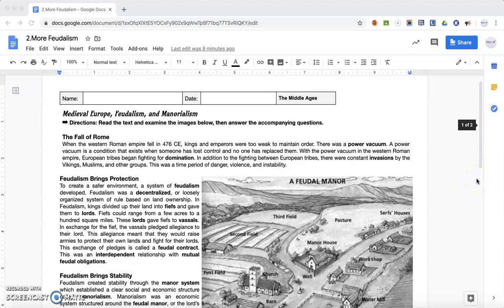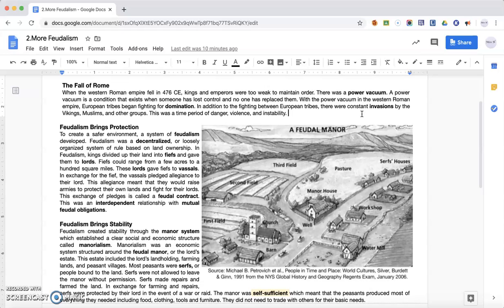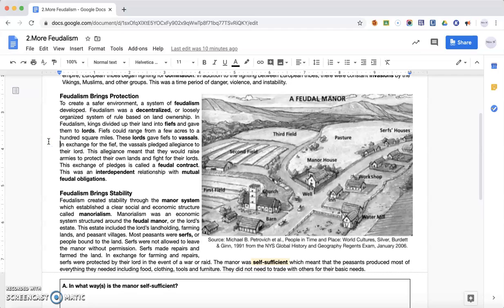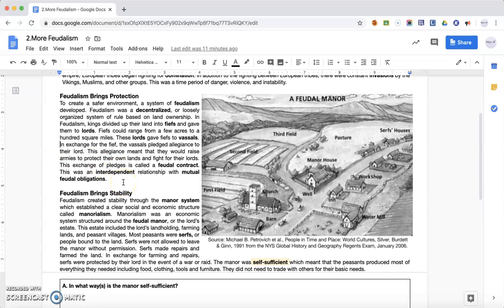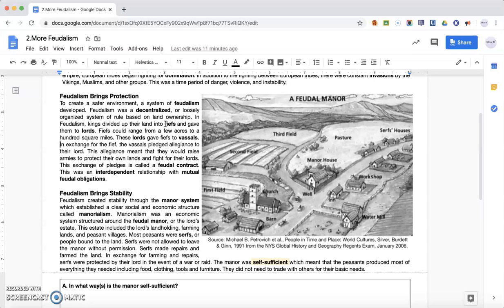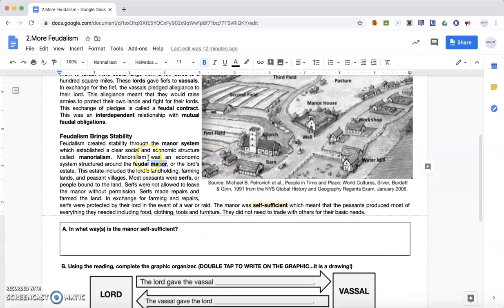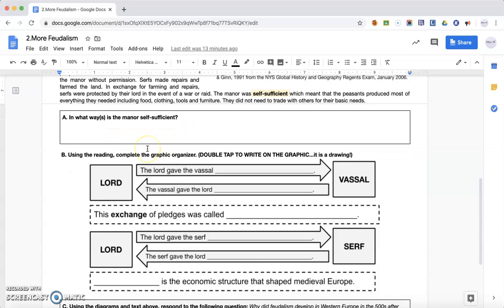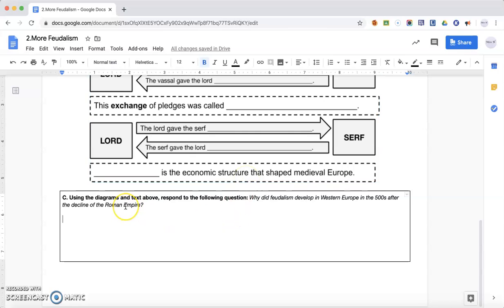READING: "Medieval Europe, Feudalism, and Manorialism"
LESSON: March 24, 2020

This is a supplement to THIS lesson Hope it's helpful!